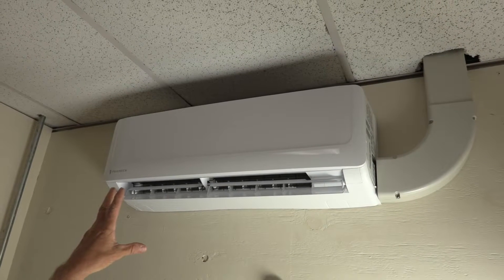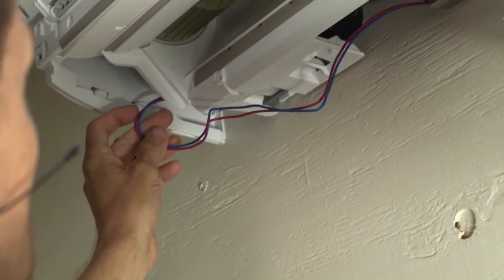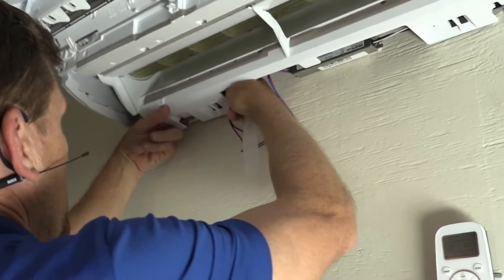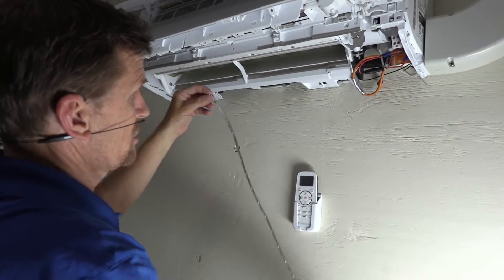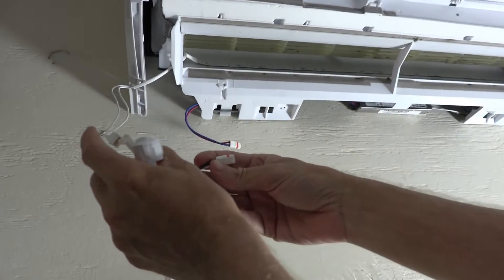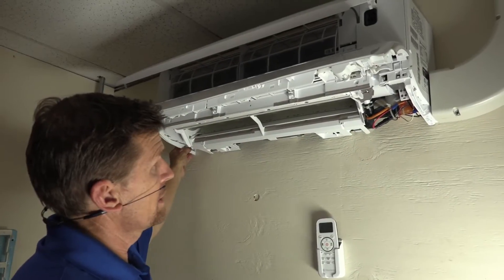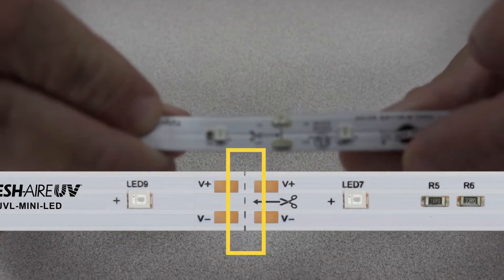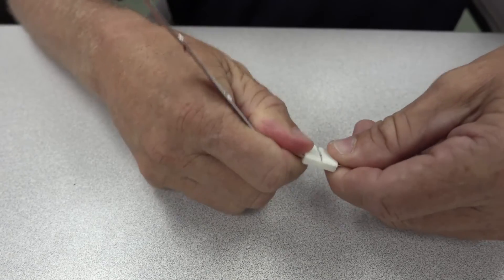Mini UV Led IAQ Installation on a Friedrich Ductless Mini Split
Heightened concerns over airborne pathogens and other environmental hazards are here to stay. As your room air experts, Friedrich remains committed to improving the air you breathe with our newest innovation, FreshAire IAQ solutions - a suite of indoor air quality accessories for use with Friedrich Air Conditioners, all with one dedicated purpose - healthy indoor air. This video is a how-to on installing a mini UV LED on your Friedrich ductless mini split systems.